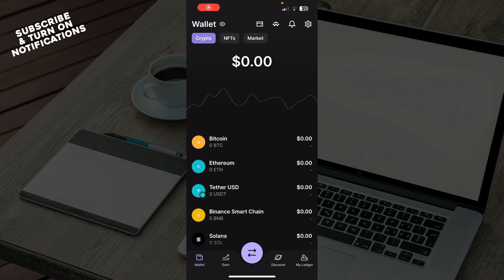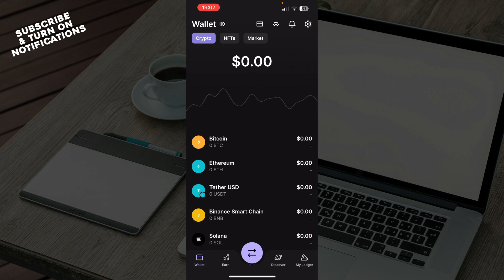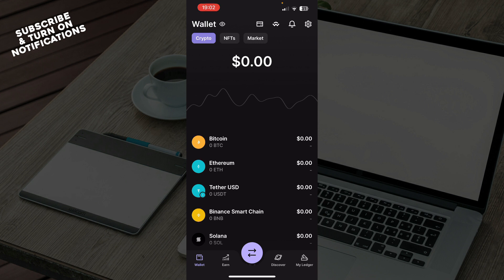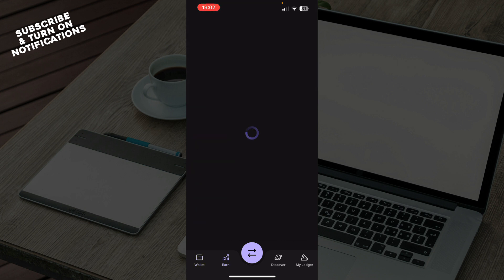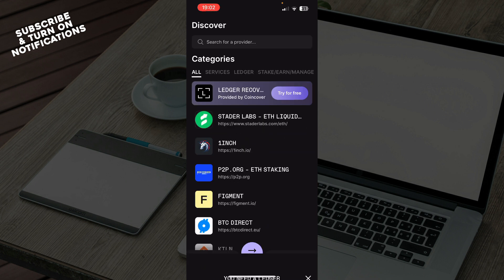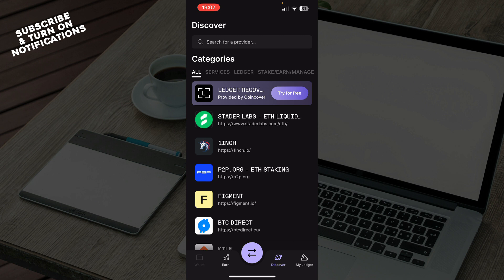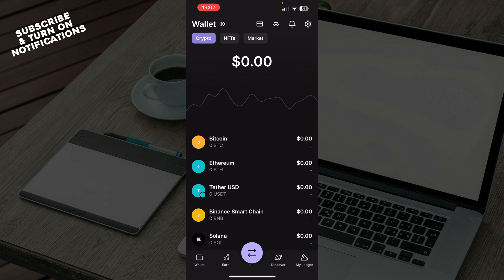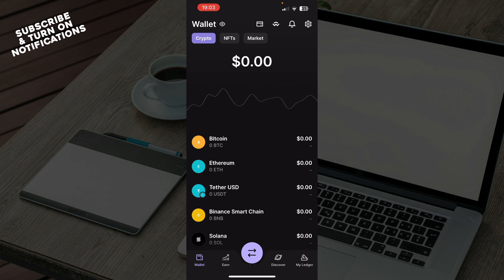How To View Your Transaction History In Ledger Live (Easiest Way)​​​​​​​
In this video I will show you How To View Your Transaction History In Ledger Live. It would be good if you watch the video until the end so that you don't miss important steps.